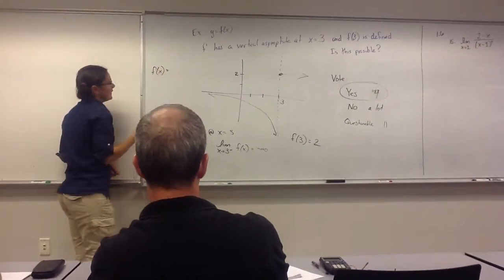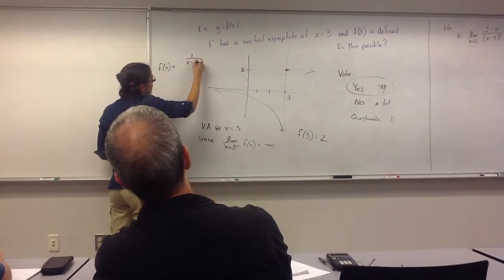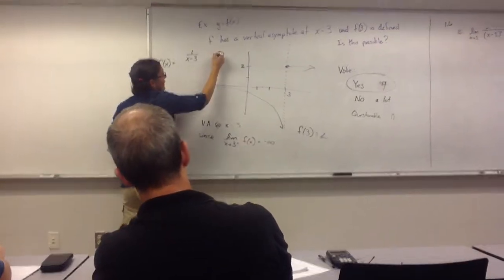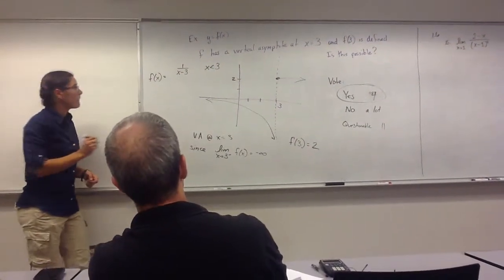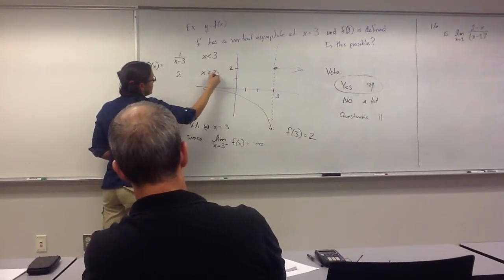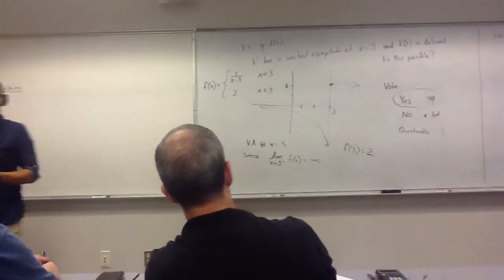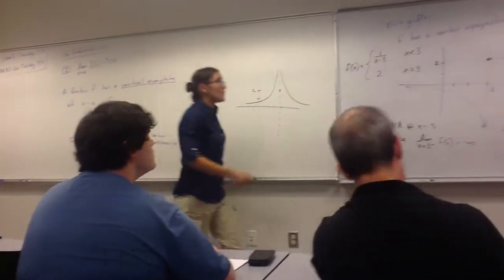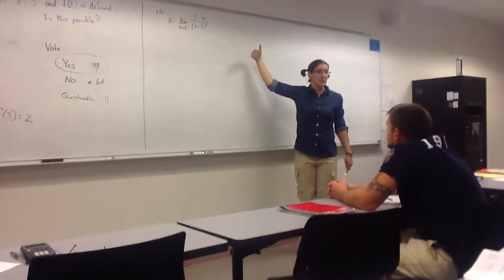1 6Practice Problem 15